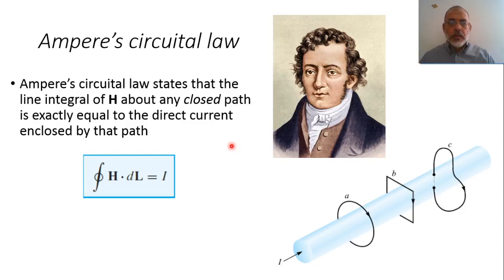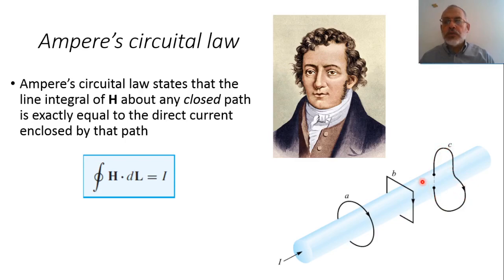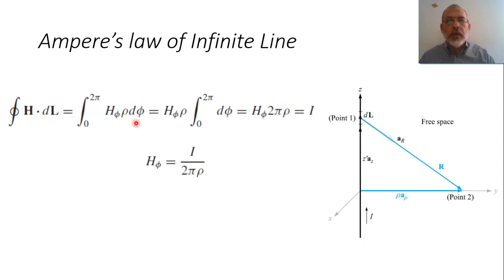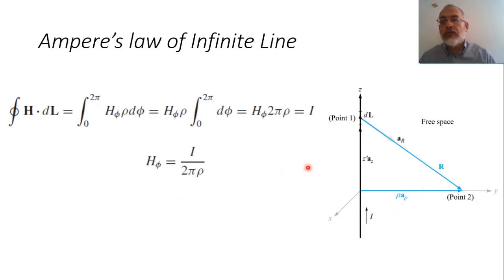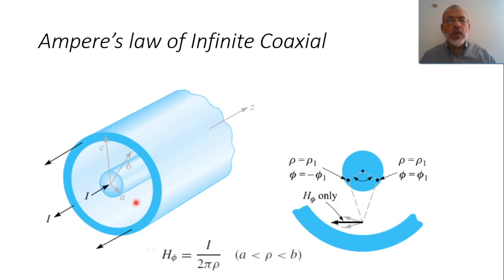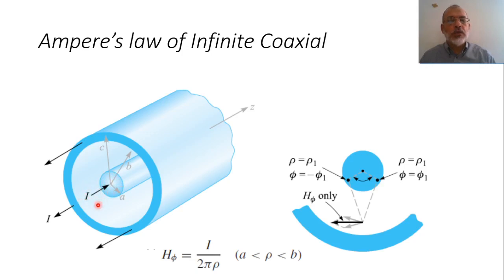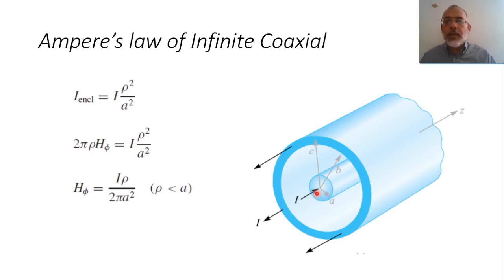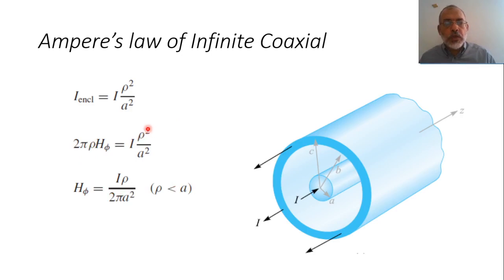Chapter 07-d: Ampere's Law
In this video we present Ampere's Law in its integral form. Then we apply it to derive the magnetic field due to infinite electric current filament and the magnetic fields in coaxial cylindrical structures.